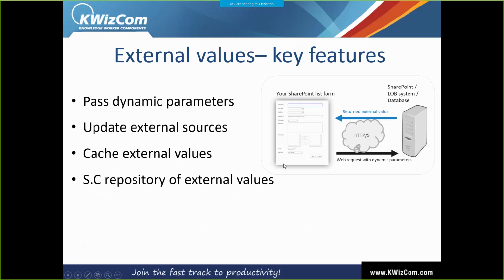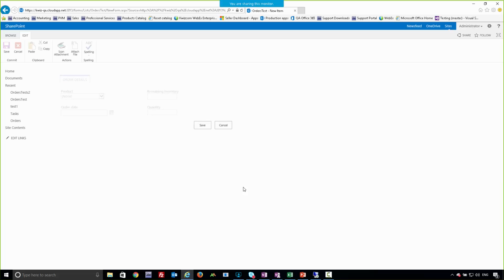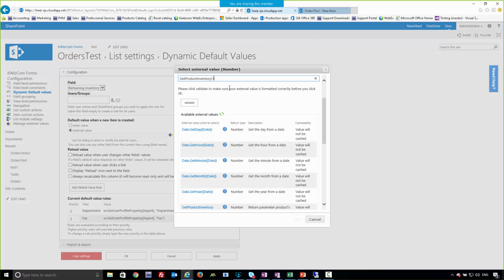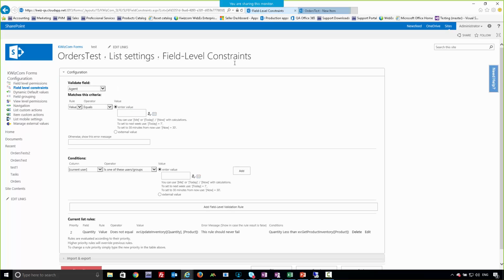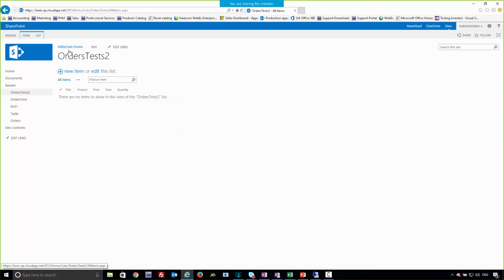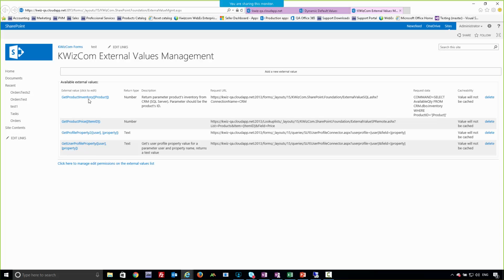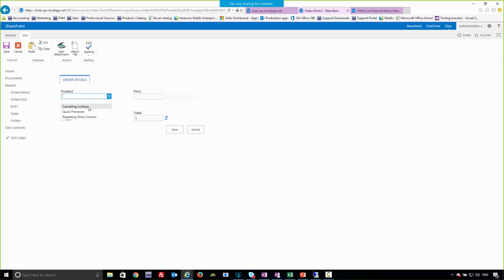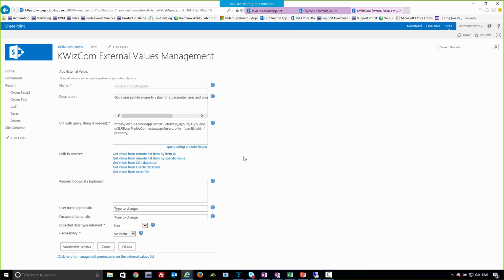KWIZ SharePoint Forms External Values overview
By using KWIZ Forms external values SharePoint users can easily connect their forms and flows to external systems. In this session we show various integration examples.

KWIZ offers over 60 various SharePoint web parts and apps for Microsoft 365.